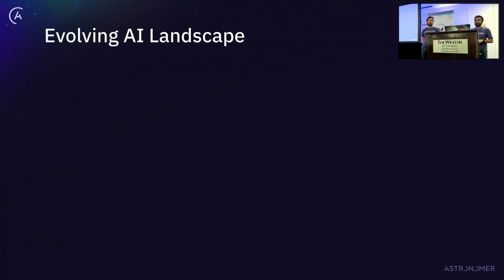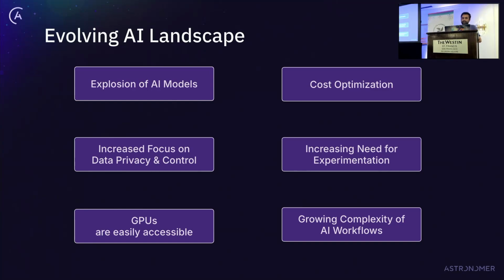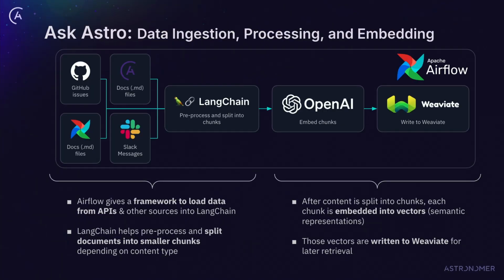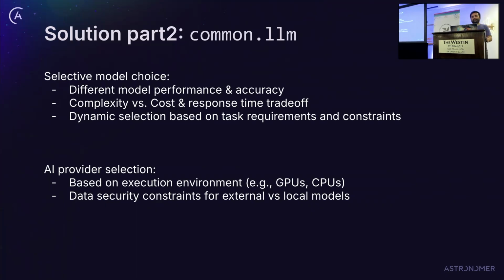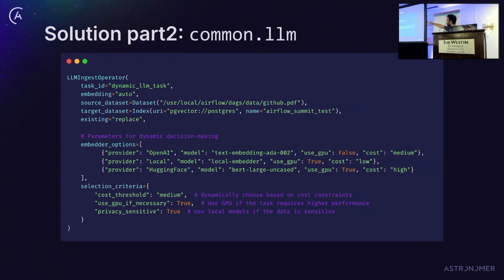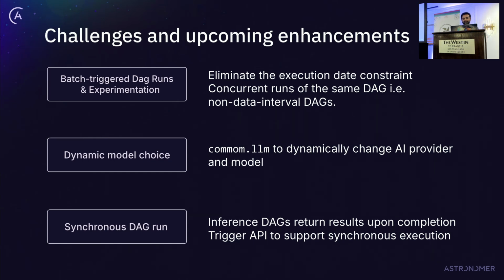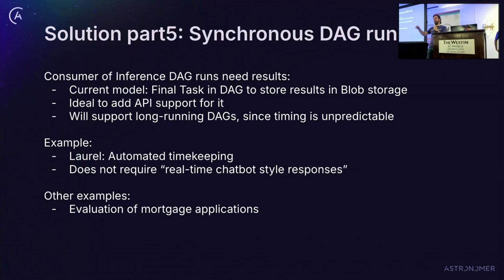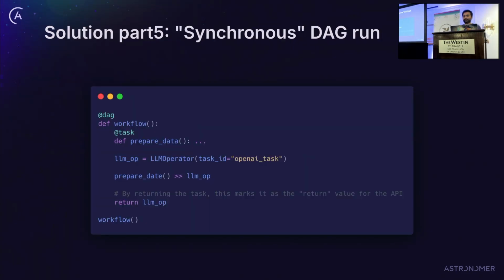Gen AI using Airflow 3: A vision for Airflow RAGs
Presented by Kaxil Naik & Ash Berlin-Taylor at Airflow Summit 2024.

Gen AI has taken the computing world by storm. As Enterprises and Startups have started to experiment with LLM applications, it has become clear that providing the right context to these LLM applications is critical.

This process known as Retrieval augmented generation (RAG) relies on adding custom data to the large language model, so that the efficacy of the response can be improved. Processing custom data and integrating with Enterprise applications is a strength of Apache Airflow.

This talk goes into details about a vision to enhance Apache Airflow to more intuitively support RAG, with additional capabilities and patterns. Specifically, these include the following

Support for unstructured data sources such as Text, but also extending to Image, Audio, Video, and Custom sensor data

LLM model invocation, including both external model services through APIs and local models using container invocation.

Automatic Index Refreshing with a focus on unstructured data lifecycle management to avoid cumbersome and expensive index creation on Vector databases

Templates for hallucination reduction via testing and scoping strategies